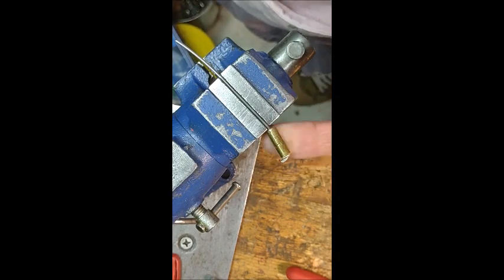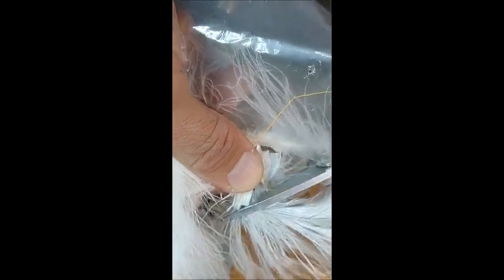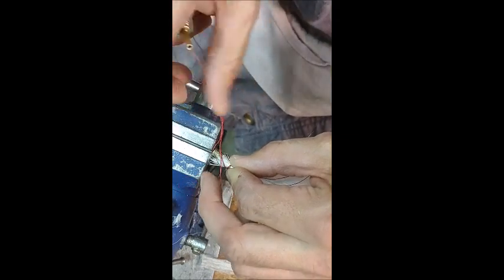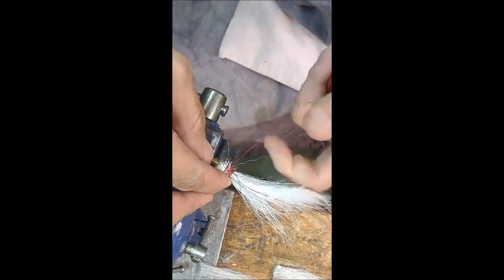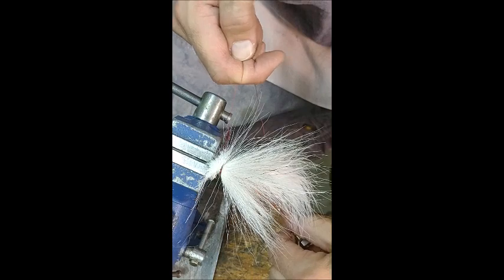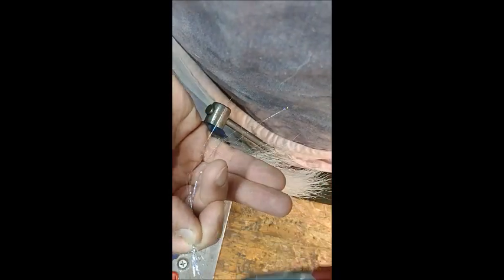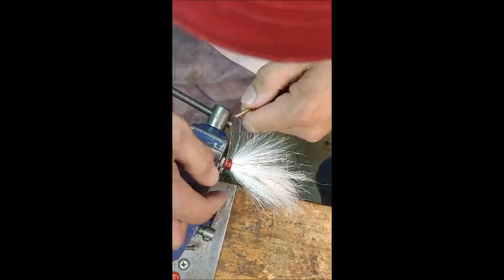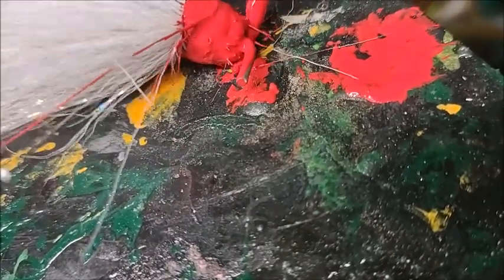Tying Bucktail Hairs with Thomas Paul Murphy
In this video I show you how to tie bucktail hairs onto a small brass tube.  I hope you enjoy.  That is one component of a standard bucktail spinnerbait.  The other components are one piece pre-made; wire shaft, weight, body, treble hook, beads, clevis, spinner blade.  It takes awhile to do, but once you catch your first musky on a lure that you made yourself you will be hooked on the idea.  The winters are long, and it is a good way to prepare for the fishing season to open in the springtime.